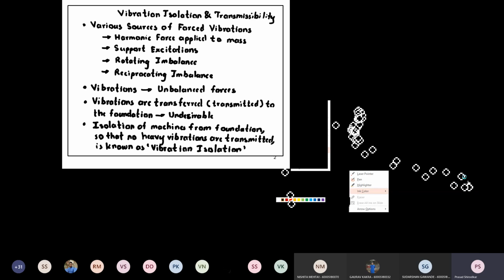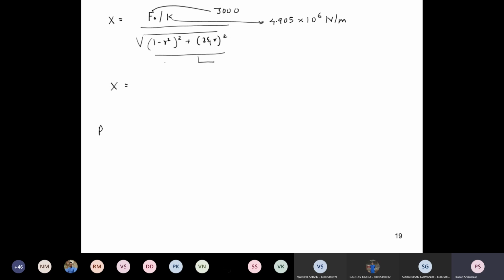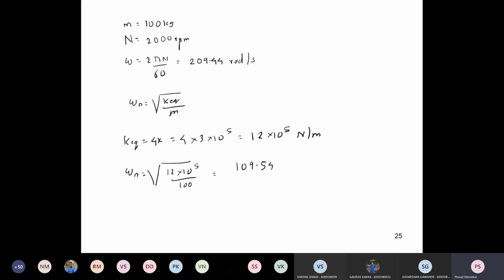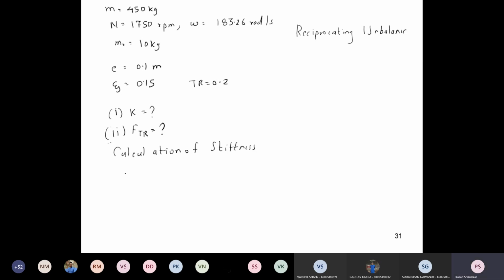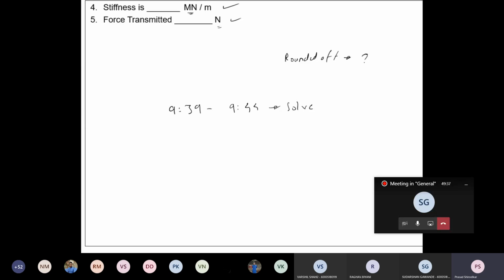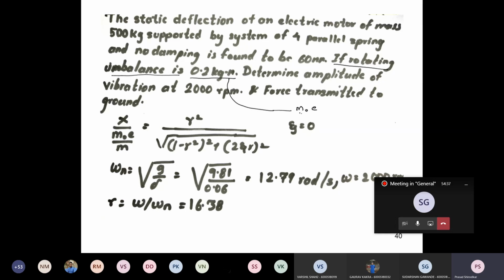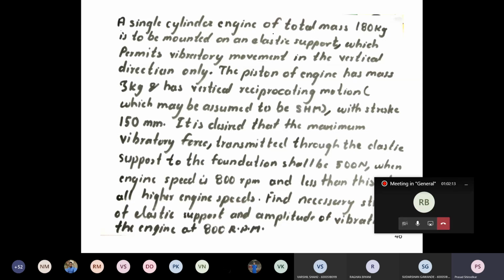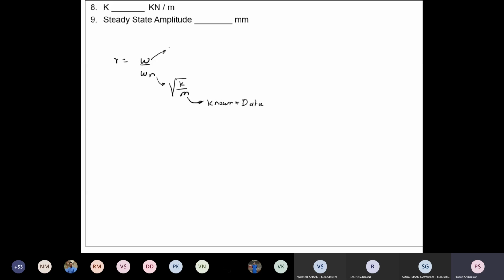Lecture 15 Vibration Isolation and Transmissibility